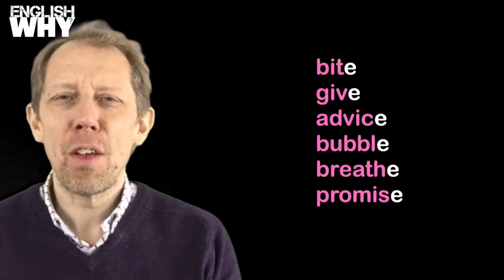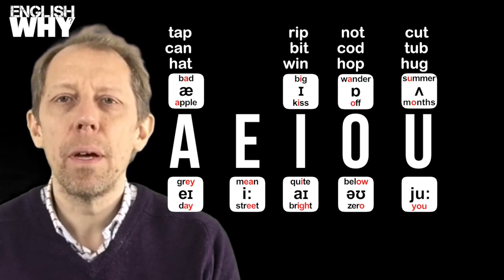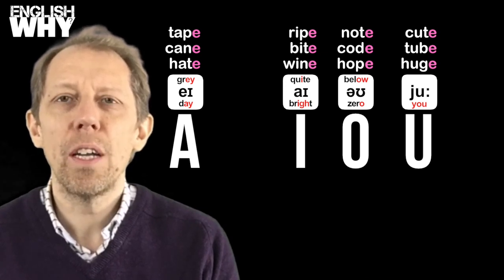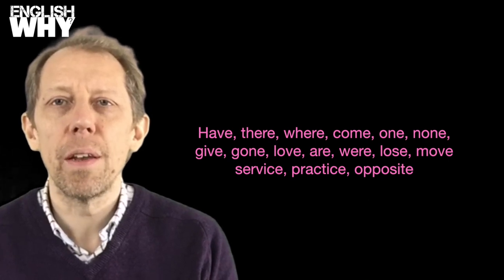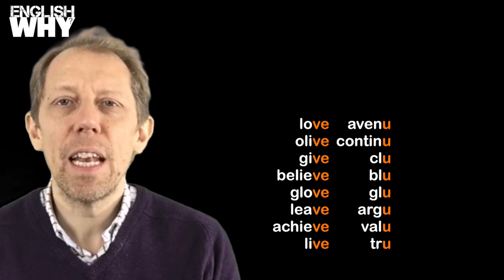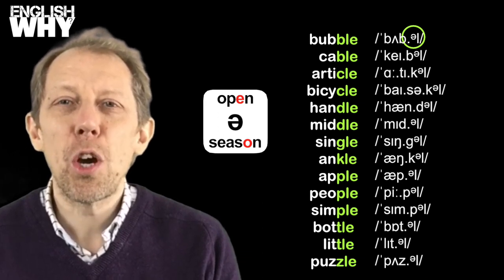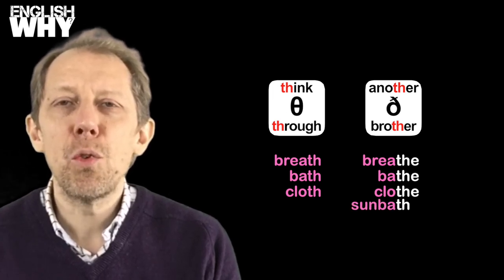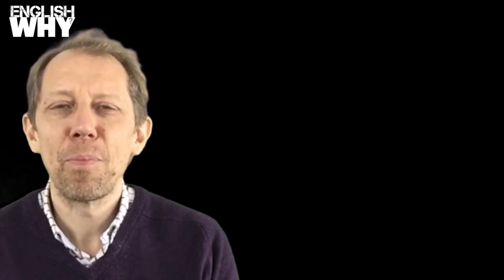English WHY - words with -e at the end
VIDEO TRANSCRIPT: "Although words with an ‘e’ at the end are very common in english, the ‘e’ is hardly ever sounded. Here is a list of the most common word types that end with the silent letter ‘e’.  But, you may ask, if it’s silent why do they have it?
There are are a number of reasons:
Firstly, to change how other vowels are pronounced in the same word. We pronounce english vowels Ay ee eye oh and you. But these words pronounce the vowels a i o and u: “tap can hat rip bit win not cod hop cut tub hug” The good news is that the vowel ‘e’ is not affected by this at all - so there are no words to learn! Adding the ‘e’ to the end of each word changes how it is pronounced.
You’ll notice more as you learn and you can see our video on phonemes to help you.

The second way starts with this word - huge. If you remember how it sounded before the ‘e’ was added - as ‘hug’ - you will notice that the ‘g’ has softened from a hard ‘g’ sound, to give us the ‘dge’ sound - as with ‘age’, ‘large’, ‘cage’, ‘change’, ‘image’, and ‘manage’. Similarly, if an ‘e’ appears after the letter ‘c’, the pronunciation ‘c’ is softened, to become ‘advice’, ‘choice’, ‘piece’, ‘slice’, ‘since’ and ‘price’.

The third reason is that ‘e’s are added to stop words ending in ‘v’ or ‘u’. ‘love olive give believe glove leave achieve live, avenue continue, clue blue glue argue value and true” all take the silent ‘e’

The fourth reason for the silent ‘e’ is a rule that states ‘all syllables must have a vowel’. Many of these syllables are pronounced as a ‘schwa’ which is the ‘uh’ sound that is not stressed in english words.
Note the phoneme versions always show the schwa in between the letters at the end, even though the words are not spelt that way. You will also see that in these examples the ‘schwa’ has been reduced in size to show that it is almost not heard at all! Listen - bubble, cable, article, bicycle, handle, middle, single, ankle, apple, people, simple, bottle, little, puzzle.

The silent e can also help you to see when ‘th’ is hardened to pronounce ‘th’. Listen to these examples: ‘breath’ ‘breathe.’ ‘bath’ ‘bathe’. ‘cloth’, ‘clothe’. Sunbathe, soothe, loathe seethe and teethe are other commonly used examples.

The silent e is also added to prevent words that are singular - and end with the letter s - from looking like plurals - such as house, mouse, horse, promise, spouse and cause.

By the way, there is a list of common words that always sound a single letter ‘e’ at the end - we, be, me, he, she, maybe. I hope you’ve found this useful. Watch the video again and try to understand all of the language used. I hope you’ll join us again. Bye!"